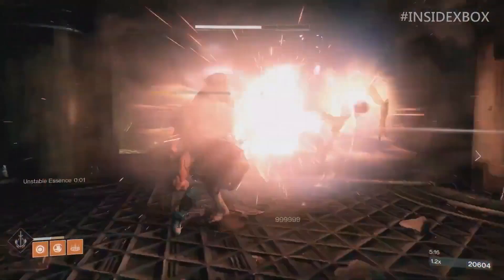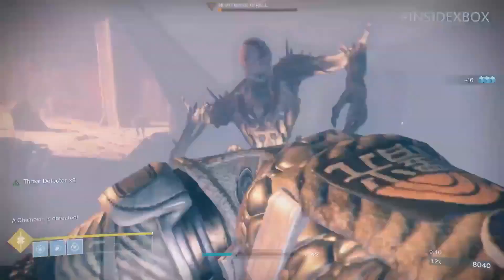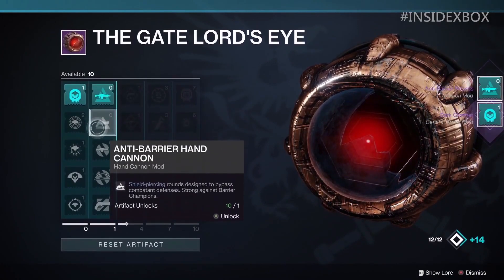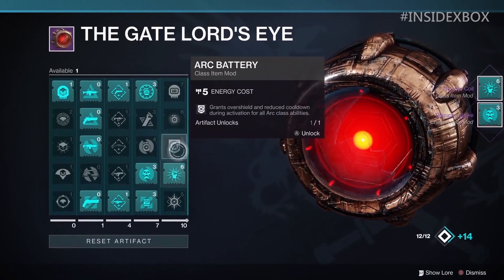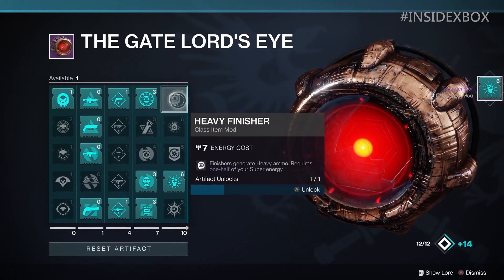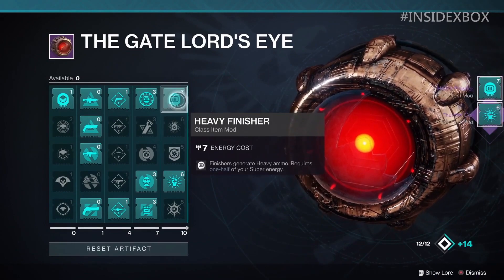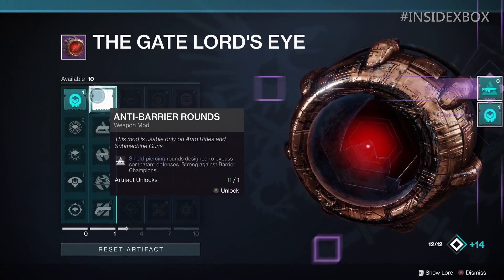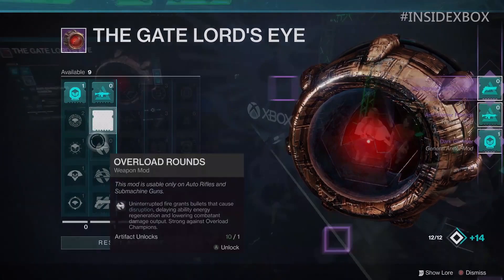NEW Season of the Undying Exclusive Mods/Perks | Destiny 2 Shadowkeep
Here is a breakdown of some of the new exclusive artifact mods for Season of the Undying that will change the way we customize our armor and weapons in Shadowkeep.